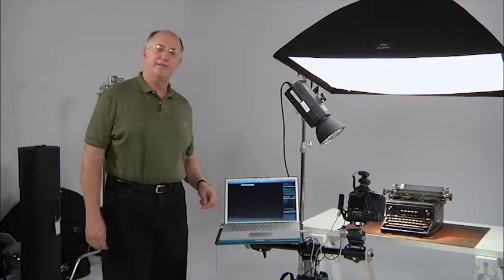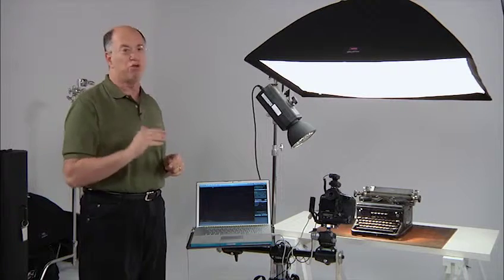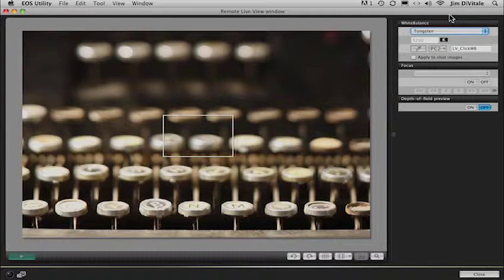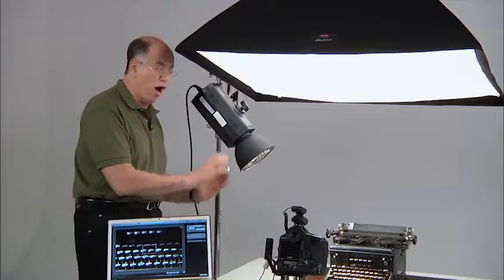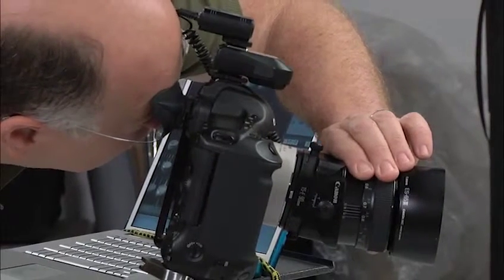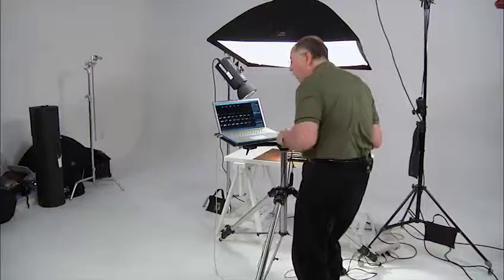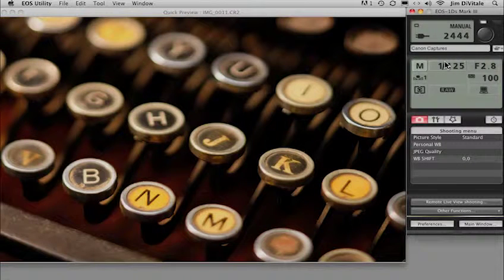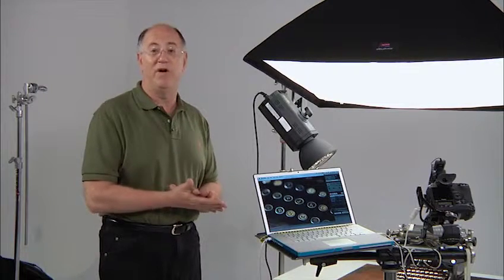Great Photography Skills- (Typewriter Studio Shot)